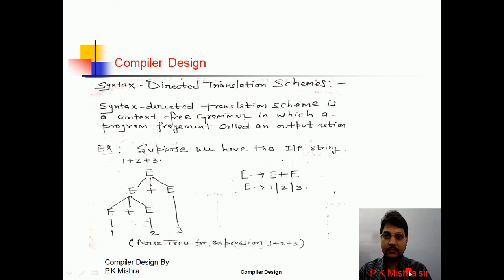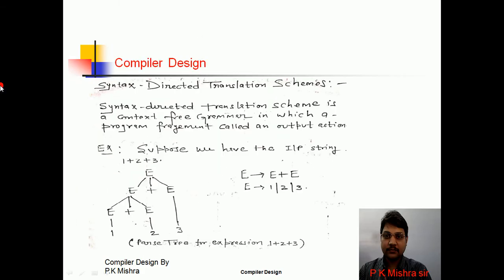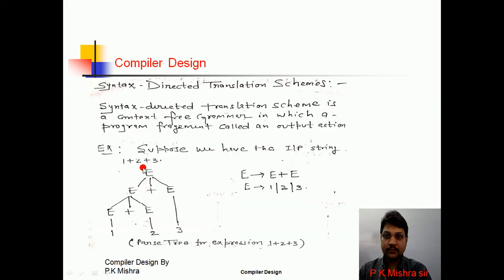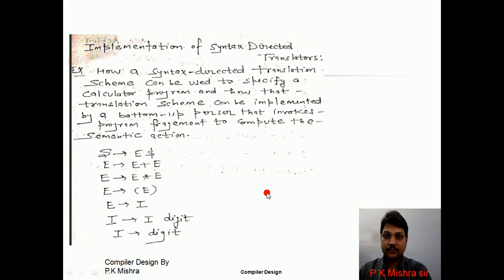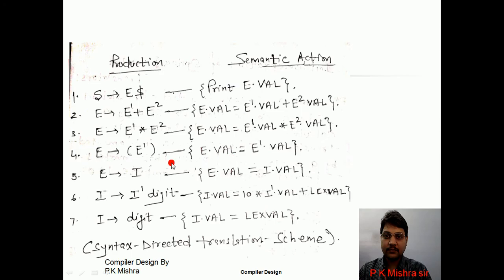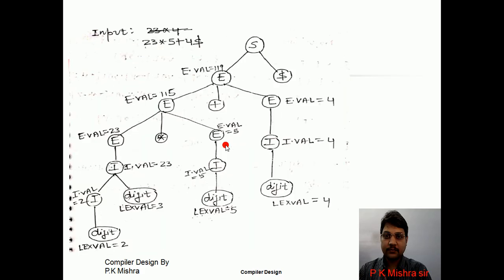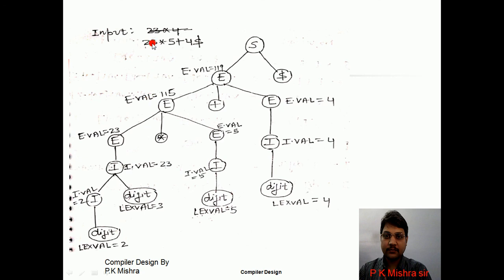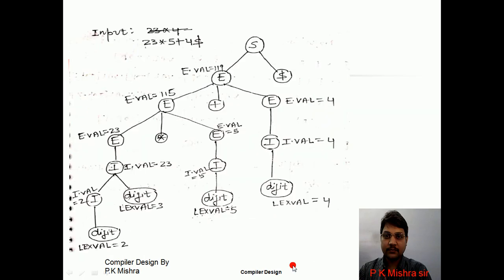Syntax Directed Translation Scheme for Desk Calculator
Compiler Design

Lecture -12